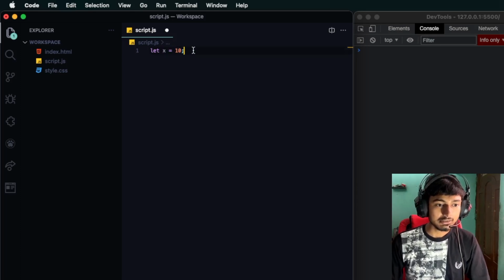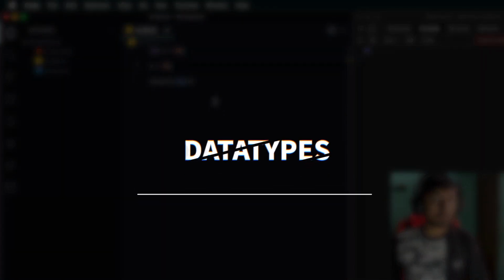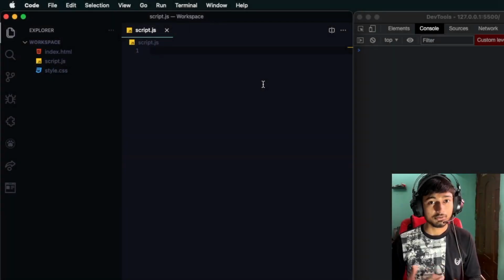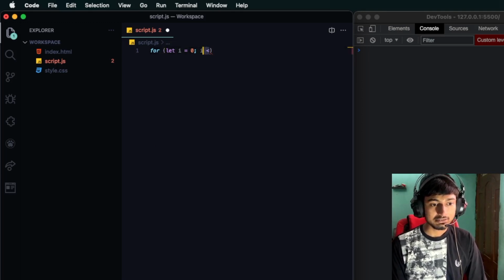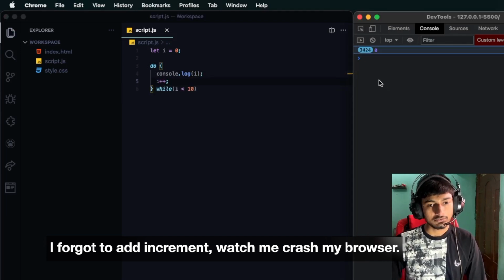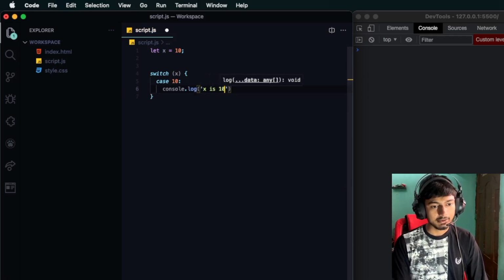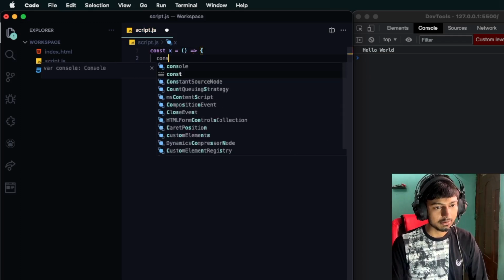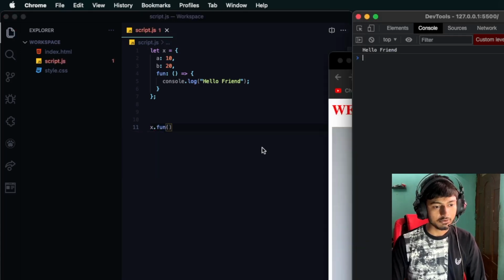Fundamentals of JavaScript - ASAP || The Dark || Episode 04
In this video, we're going to learn about the fundamentals of JavaScript.
Variables, Data types, Dynamic, Loops, Conditional Statements, Functions, Objects.

Timestamps:
00:00 - Hehe
00:06 - Variables
01:50 - const vs let
02:34 - Datatypes
04:09 - Dynamic Language
05:23 - Loops
07:45 - Blowing up my browser
08:18 - Conditional Statements
10:25 - Functions
12:00 - Objects
13:15 - Thanks my friend